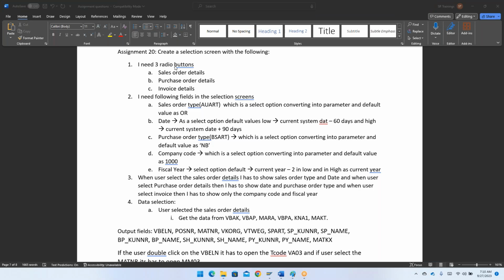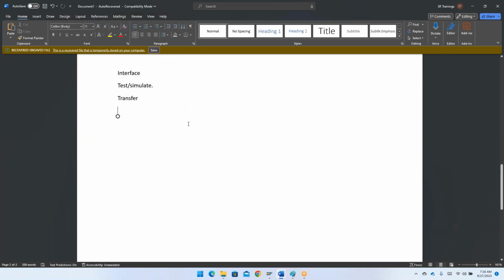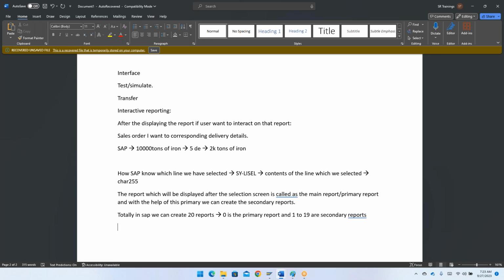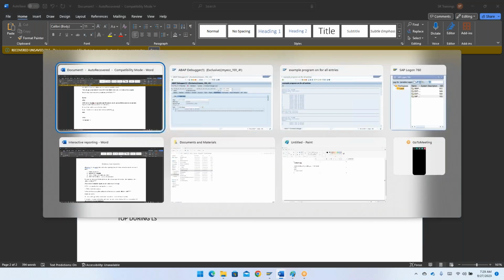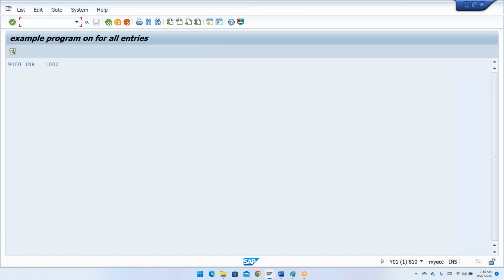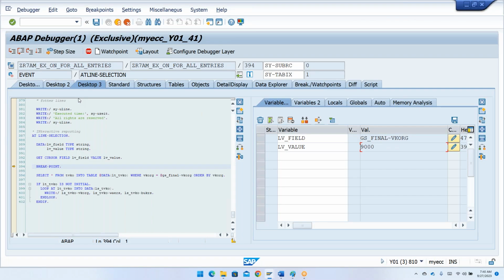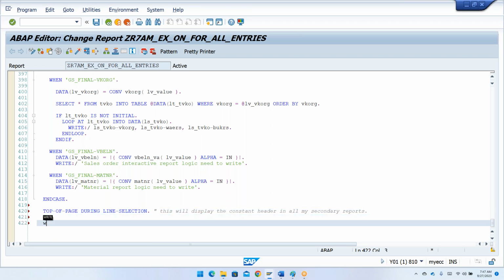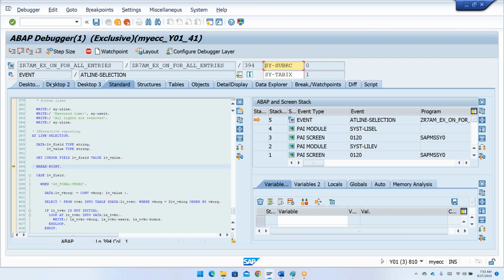Interactive Reporting Class 1